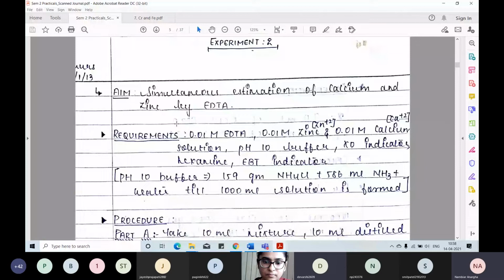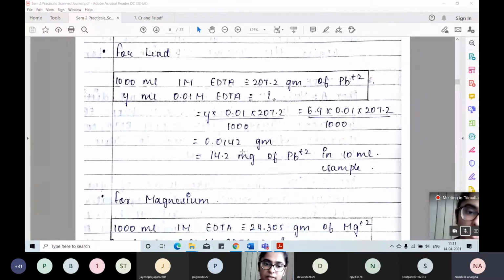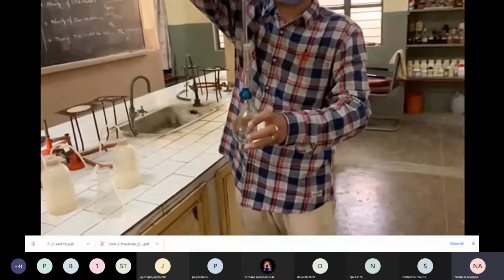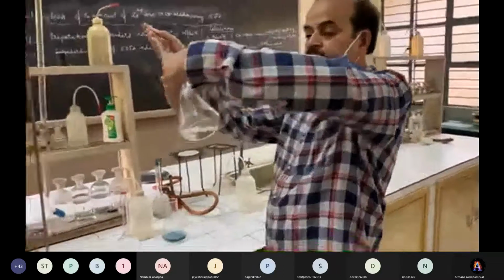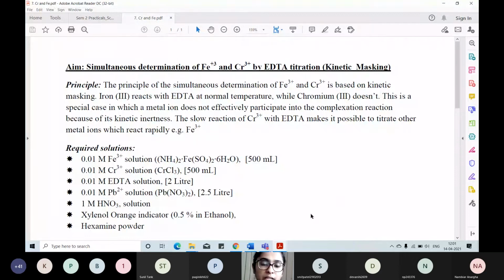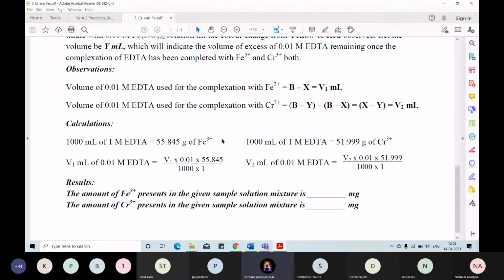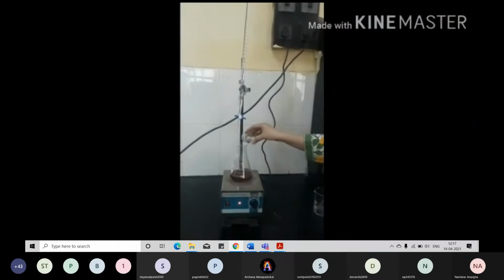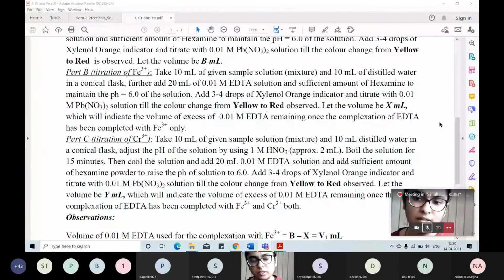Practical simultaneous determination of metal using EDTA